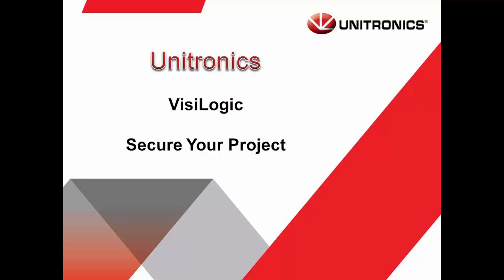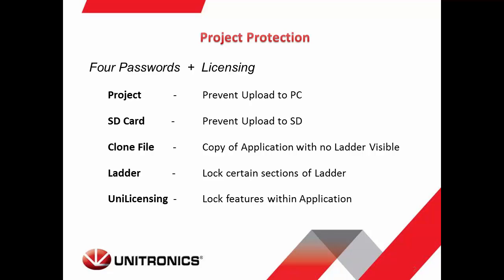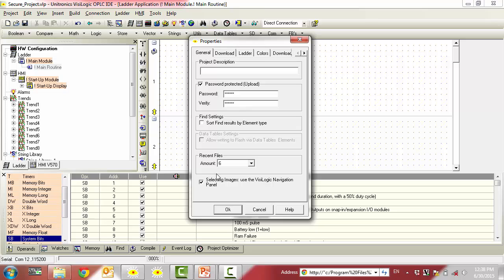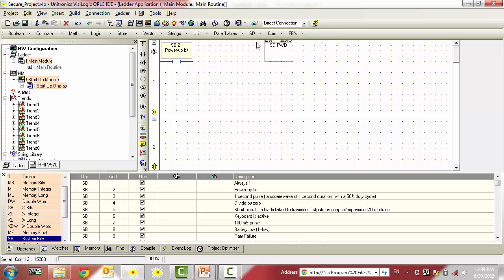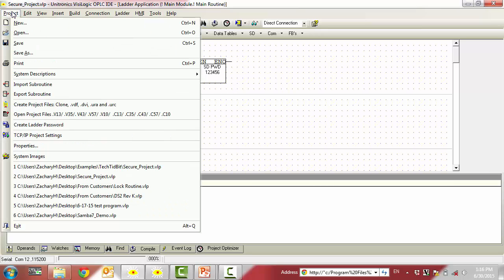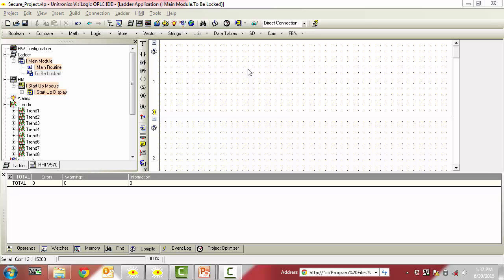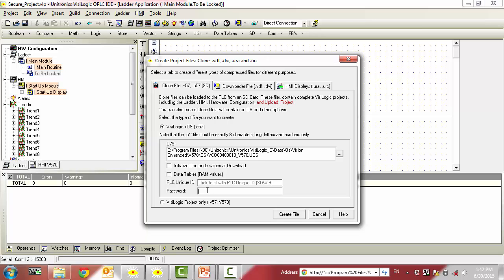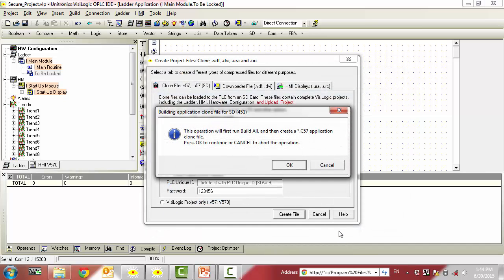Tech TidBit - Secure VisiLogic Project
PLC Training Series for Unitronics All-in-One PLC + HMI controllers.
Unitronics controllers result from of over 20 years of PLC development experience combined with the strongest trends in automation.
Our newest PLC + HMI, UniStream™, joins the Unitronics Vision™, M91™, and Jazz™series.